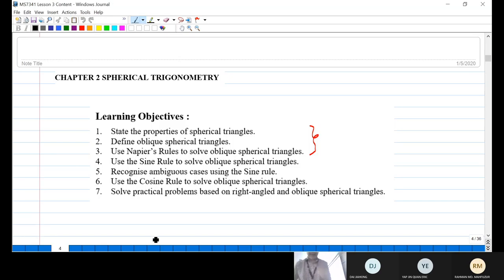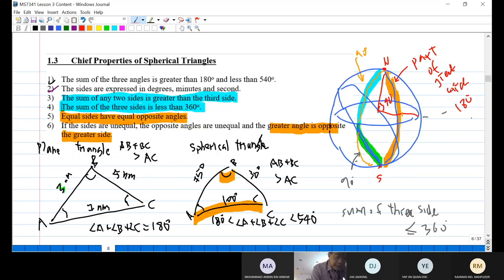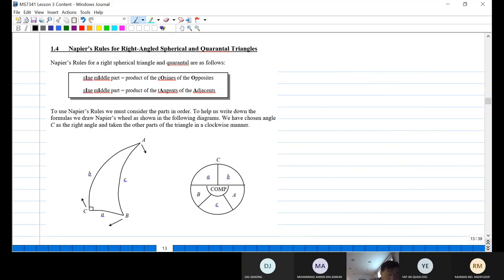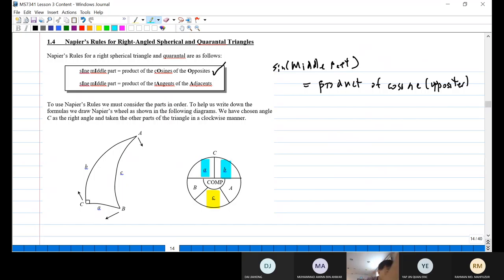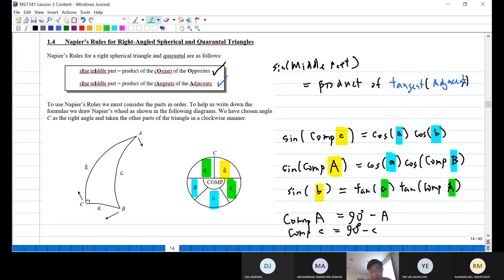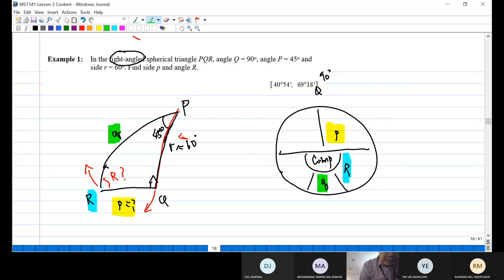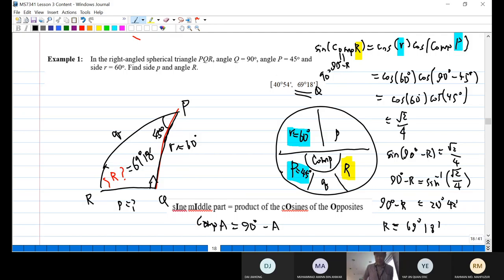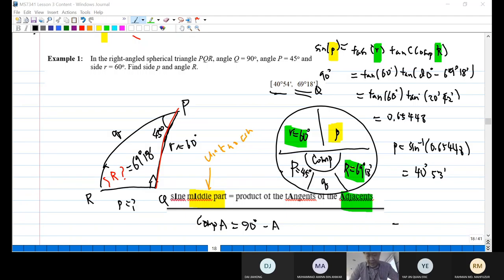CoC3 S2 Napier Rule Introduction